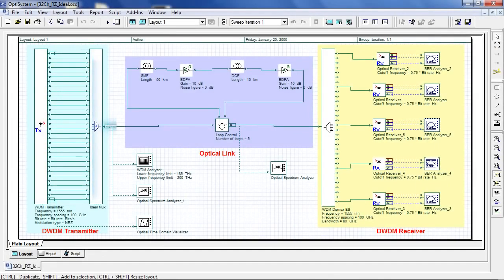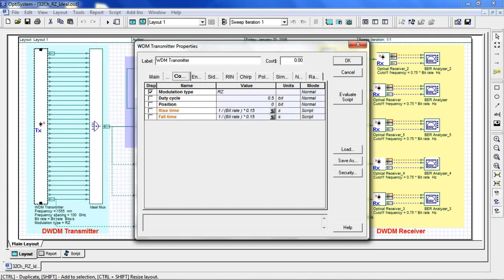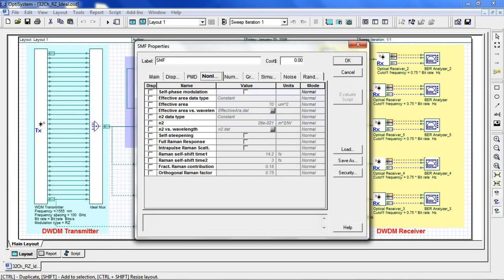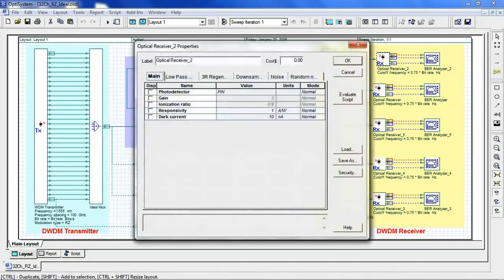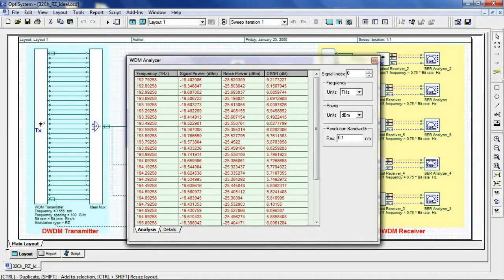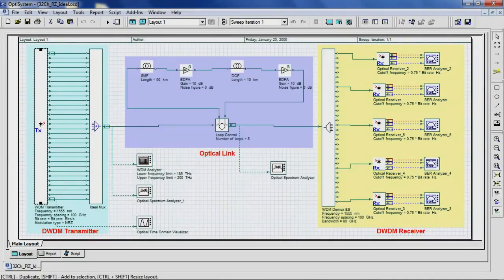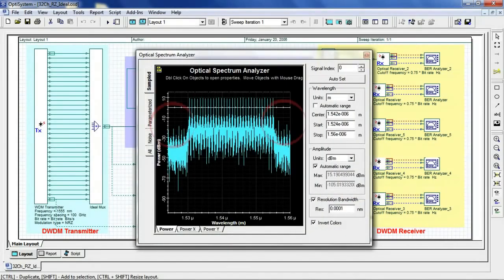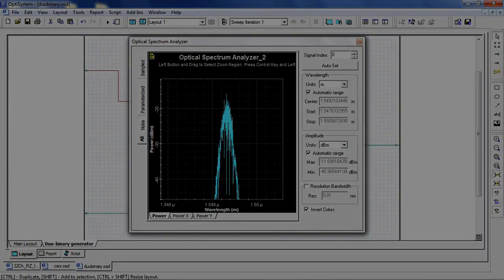Optiwave com DWDM